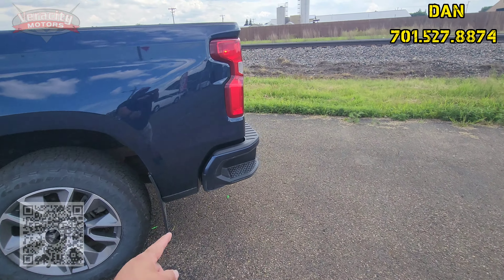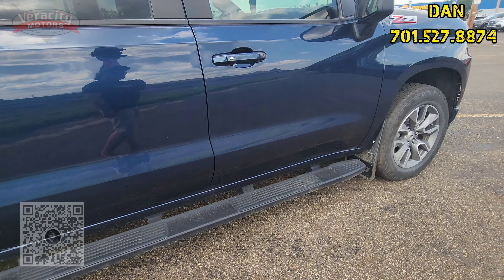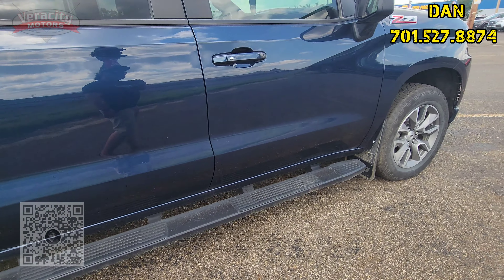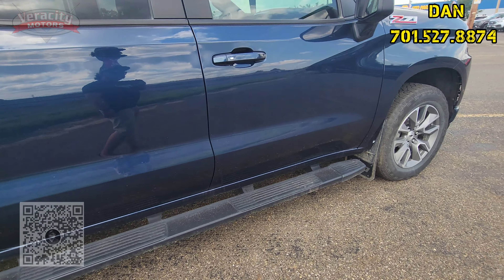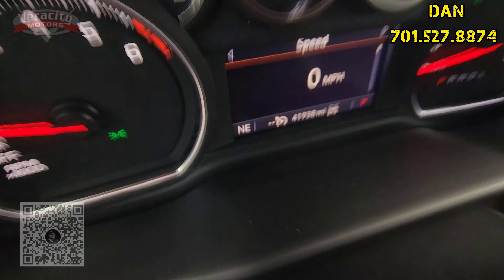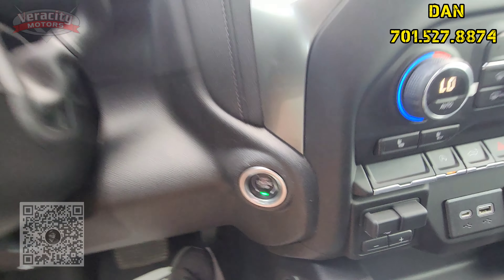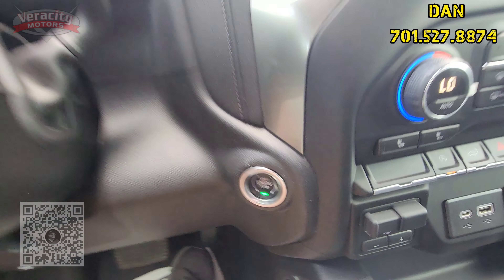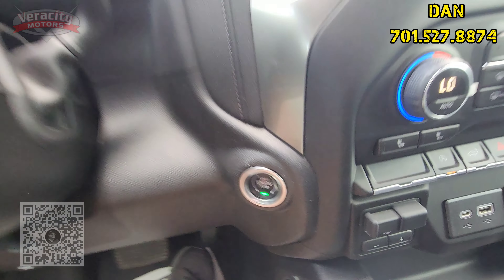2021 Chevy Silverado RST(B5570)